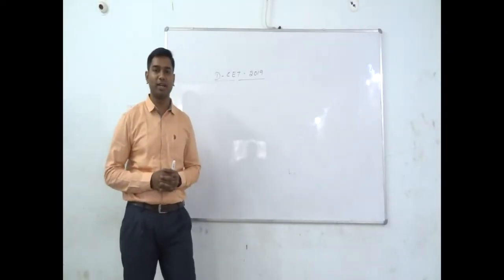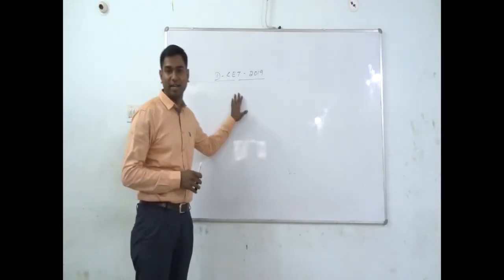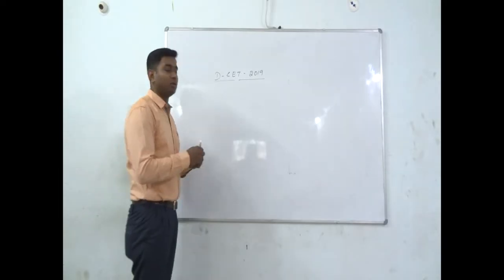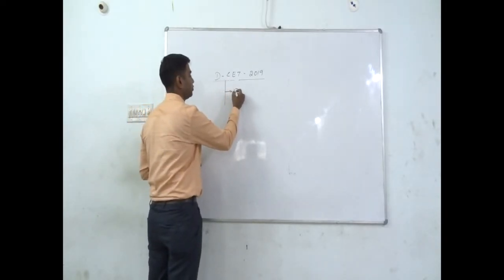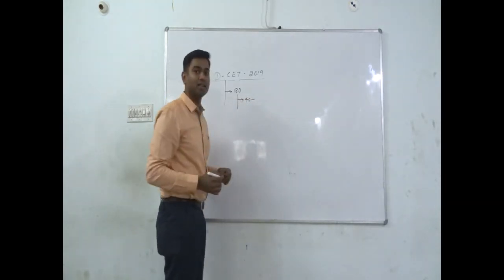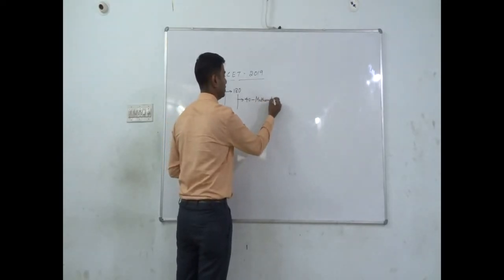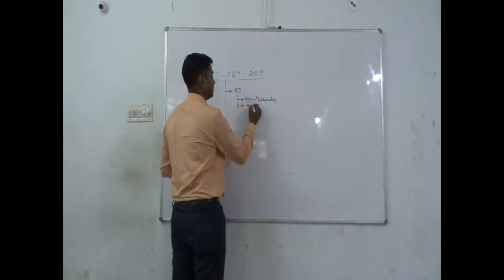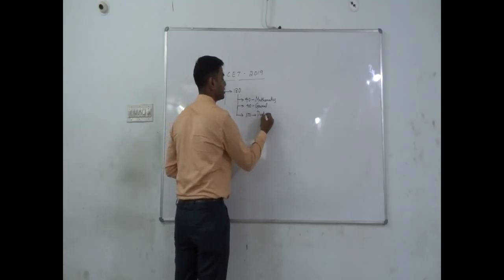DCET 2019 Training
Students aspiring to get into top engineering colleges in Karnataka can use this video, To prepare for the most preliminary entrance exam "DCET". T.T.T Academy, a leading institution in Karnataka offers DCET Training Classes in the month of may every year. From past 6 years it has produced excellent ranks to students and help them get admission to Top Engineering Colleges across Karnataka.